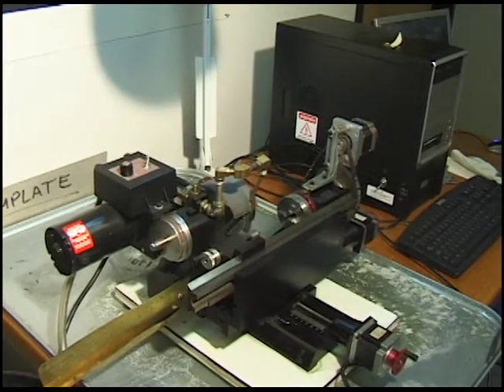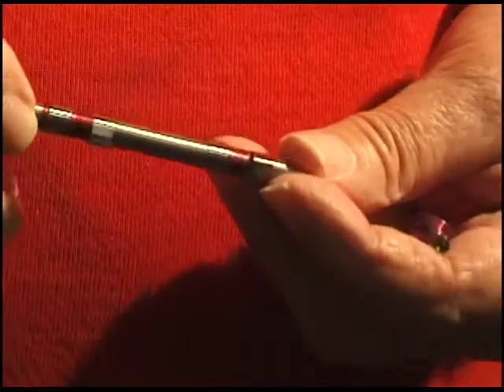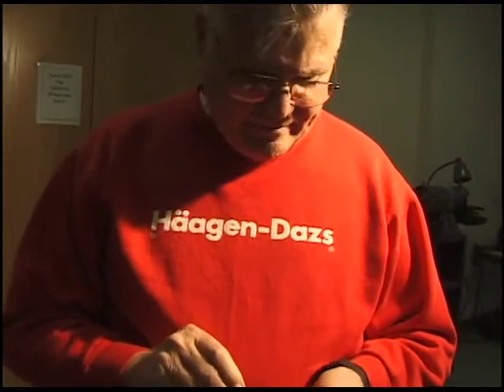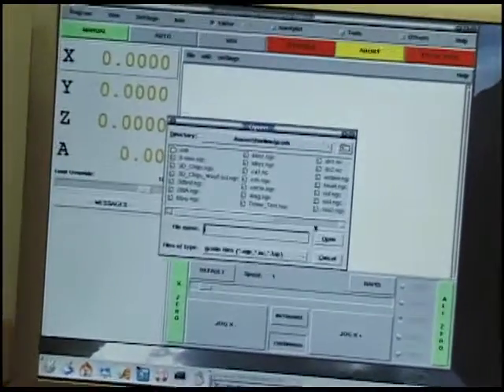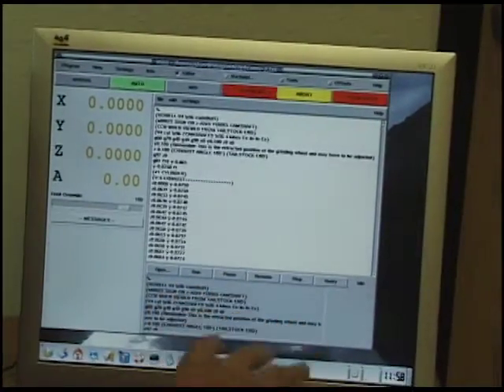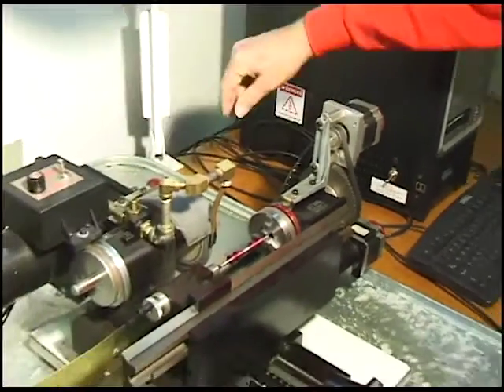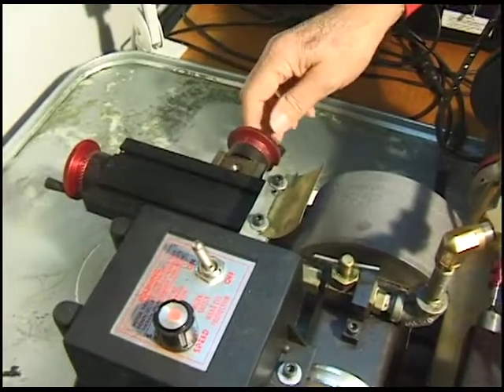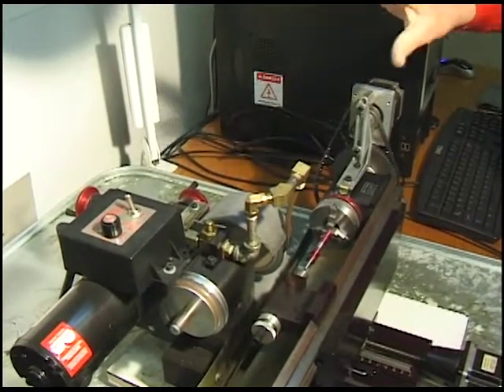Sherline CNC Cam Grinding, Part 1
Part 1 of 2 video that takes you through the process of grinding a cam for the Howell V4 engine (P/N 8650)